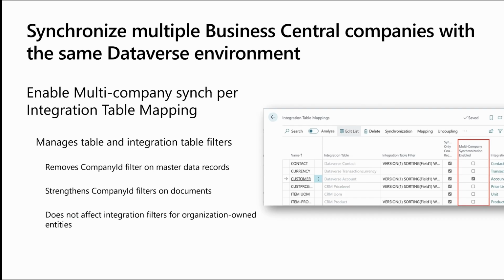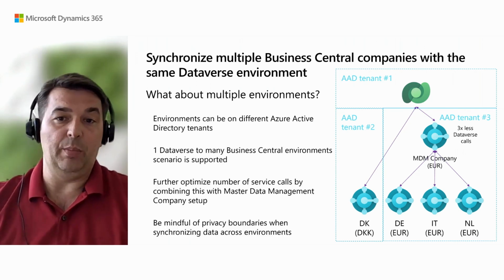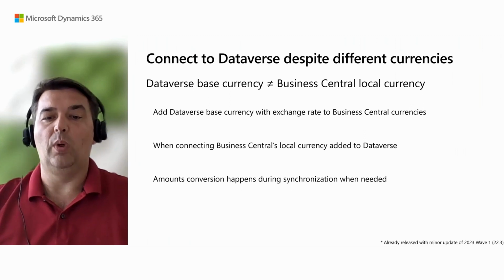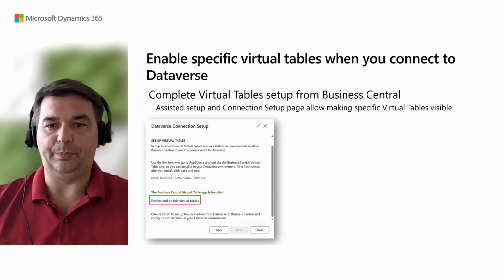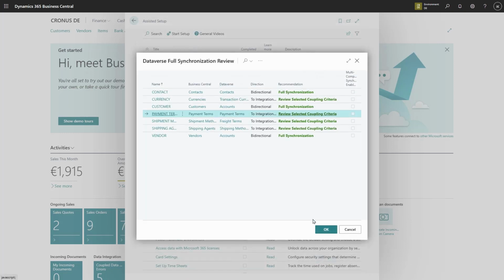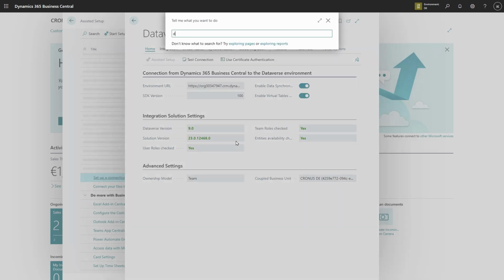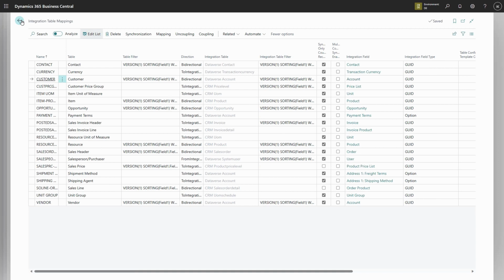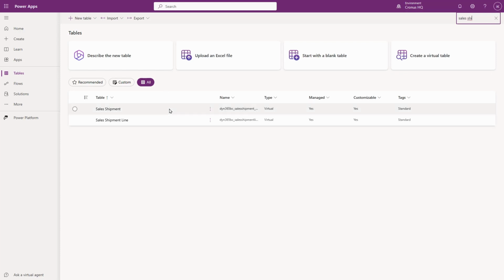Dynamics Business Central 2023 Wave 2 - What's new: Dataverse & Dynamics 365 app integration, Part 1